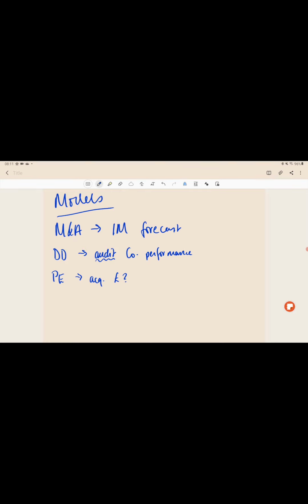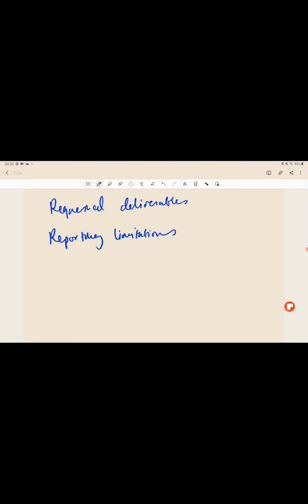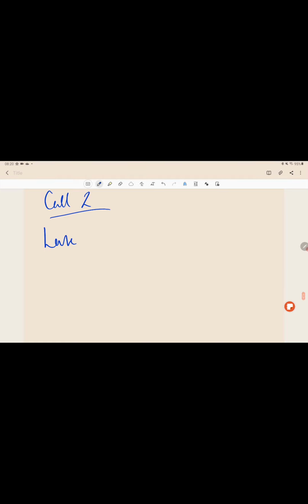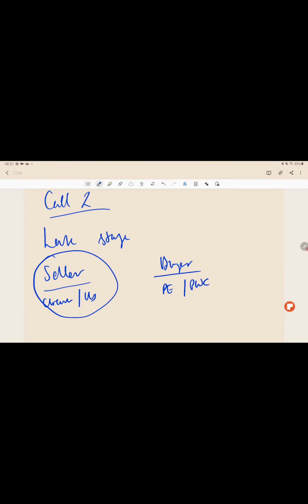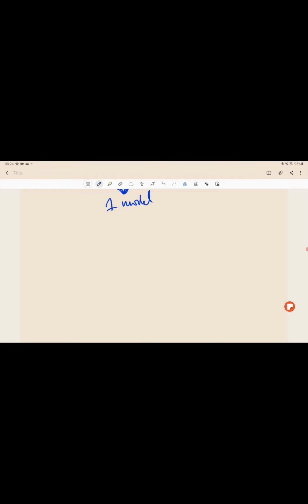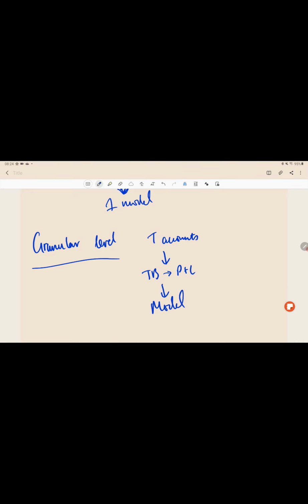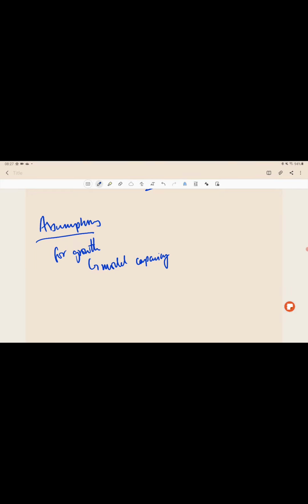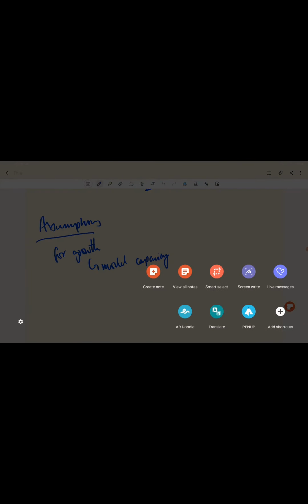introduction to financial modelling for cf